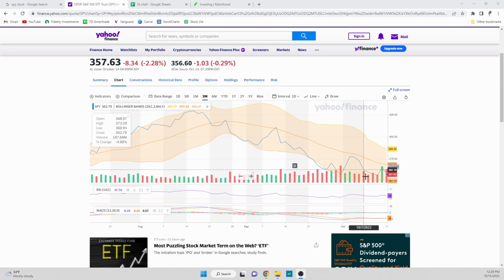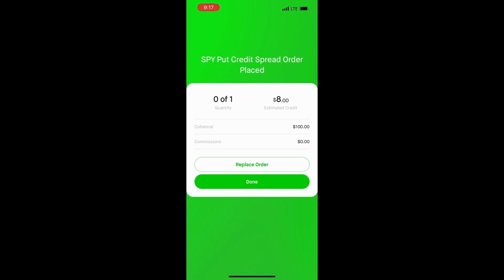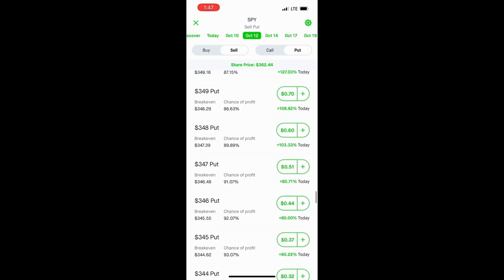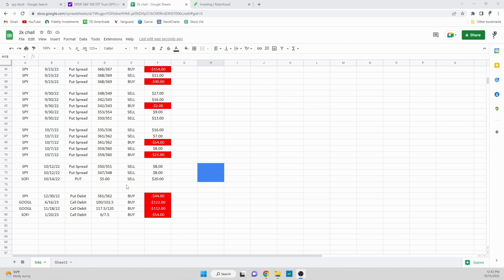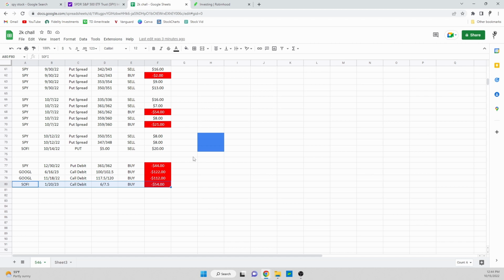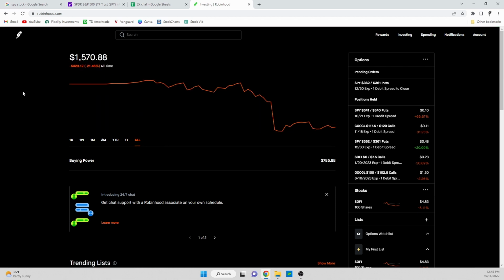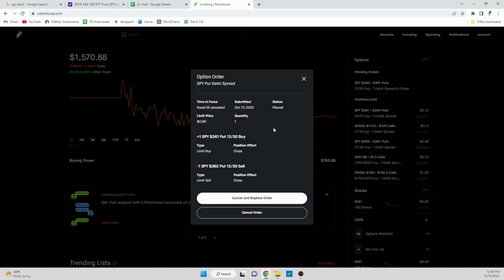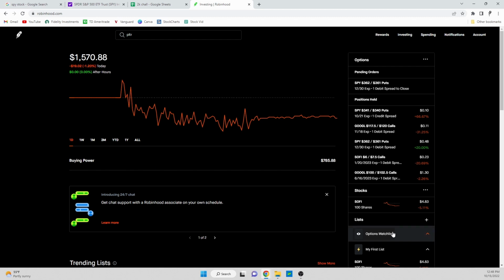SoFi Wheel and SPY Spreads - $2k Robinhood Options Challenge Ep.10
In this video we go over all of the trades made during the week of October 10th and see if we were able to make a profit while trading options.